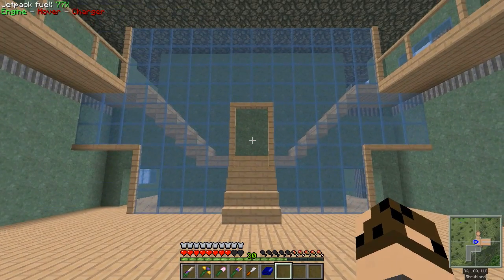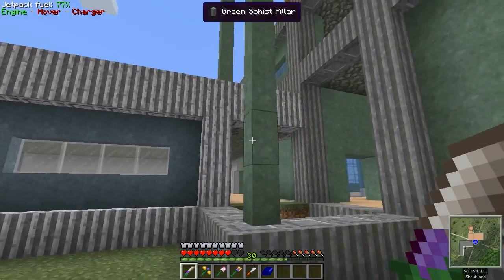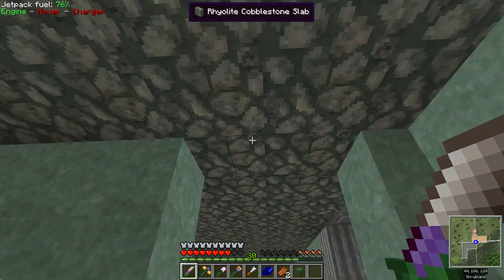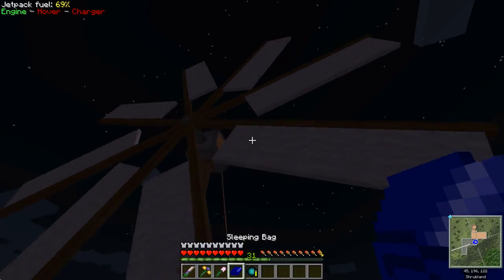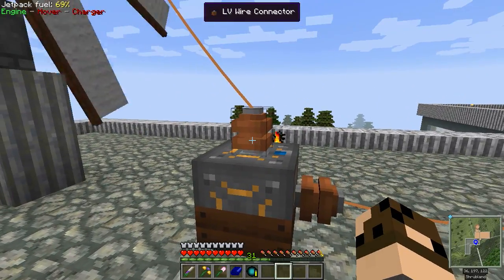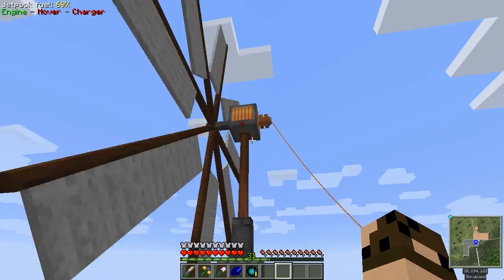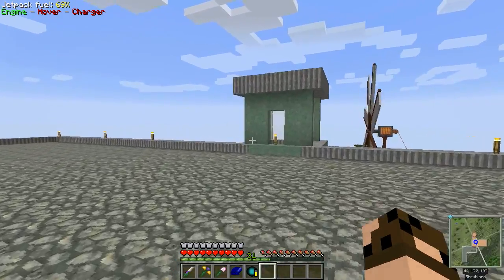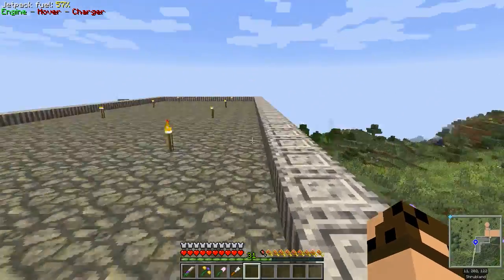Let's Play Series 1, Part 21 — Architectural Detail with Forge Microblocks and an IE Windmill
In this video, I finally finish with external construction!  Still lots of internal detail to be added of course, but the main body of the build is complete.  Along with an extensive discussion of using Forge Microblocks for architectural details, this video includes a walkthrough of how to get started with Immersive Engineering's (IE) windmills.